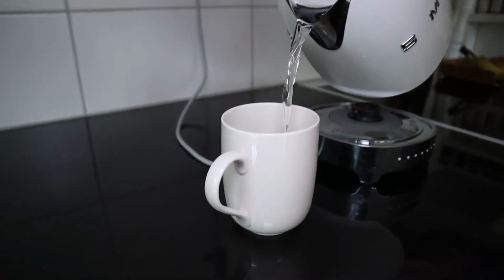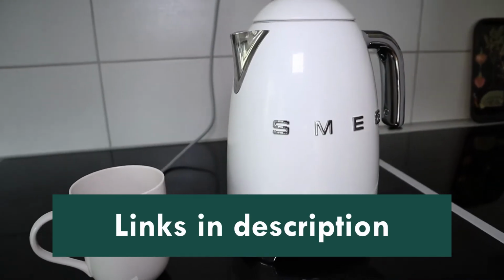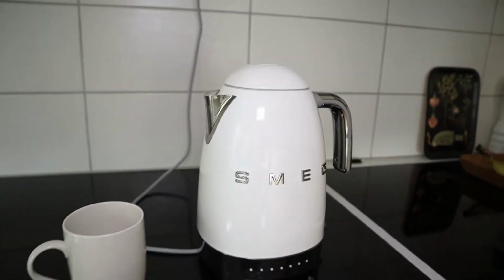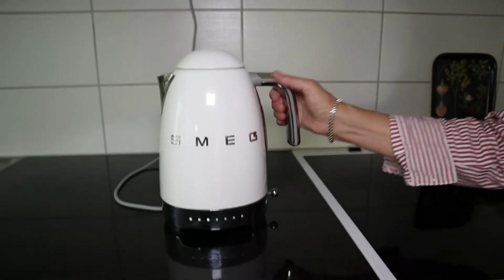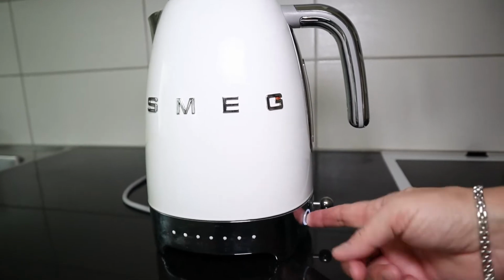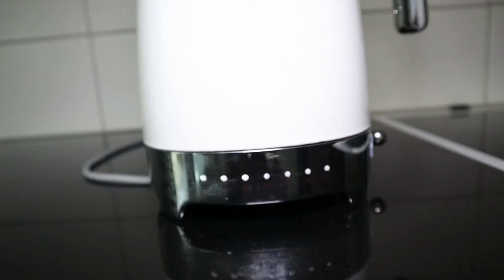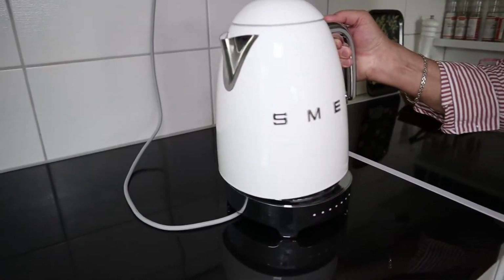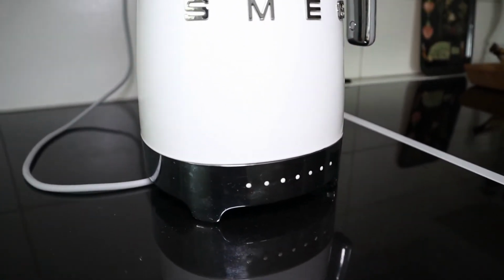SMEG kettle with temperature control: a quick review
What’s the right temperature for your beverage? And what’s so great about this variable temperature kettle from SMEG? Learn more in this video review!
👉 SMEG KFL04 SSUS kettle

➡️ Resources mentioned in this video:

Electric kettle with variable temperature
SMEG KFL04 SSUS